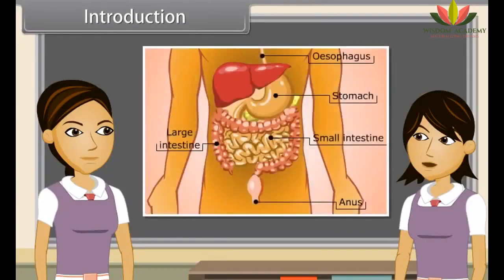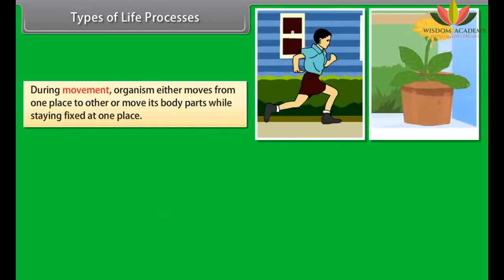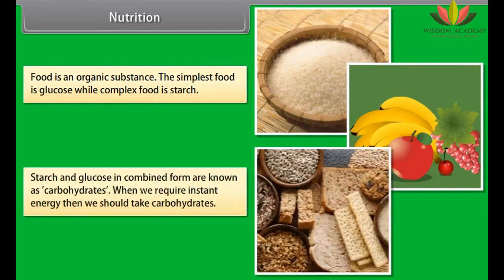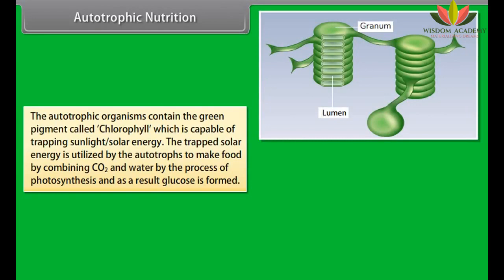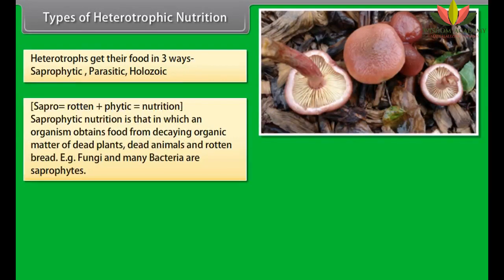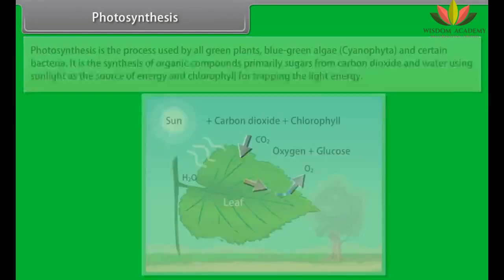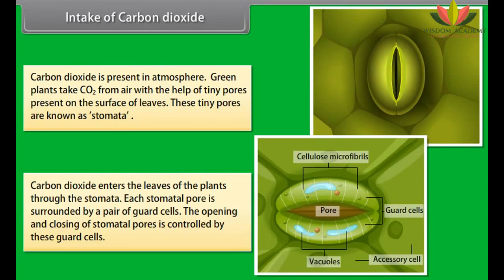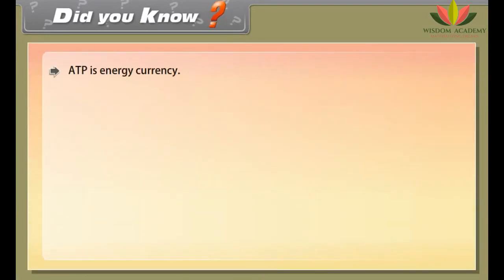Class 10 || SCIENCE || Life Processes - I || Boards | NTSE | Olympiads | UPSC | SSC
This video explains CBSE Class 10th Biology " Life Processes" in an easy and compact way with rich animations. This video helps you to understand the concept with great ease and clarity.

# Life Processes
10th Life Processes